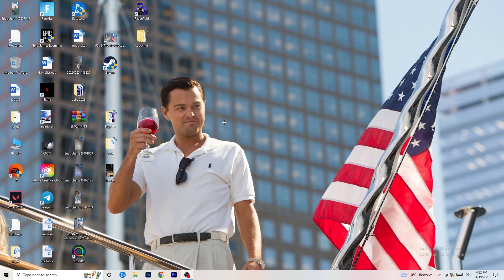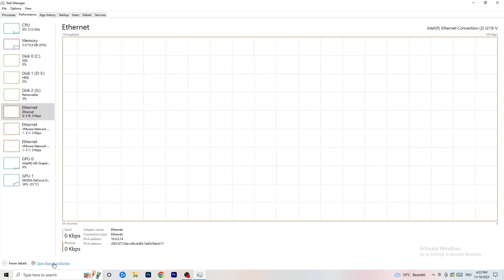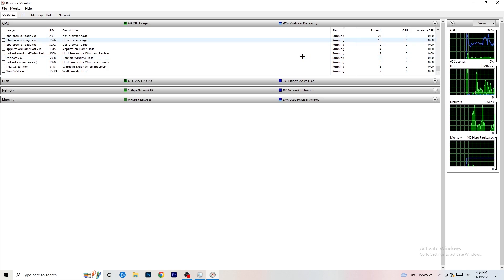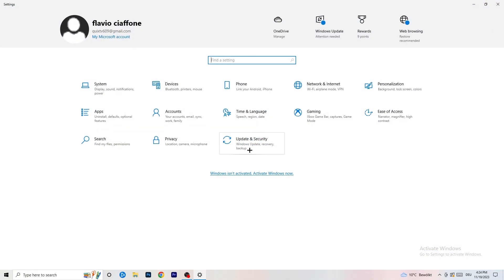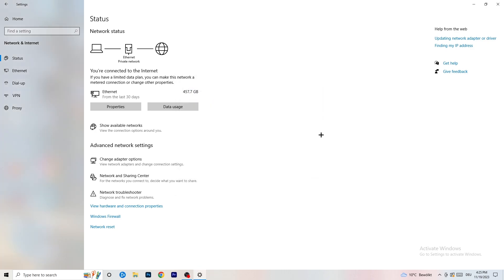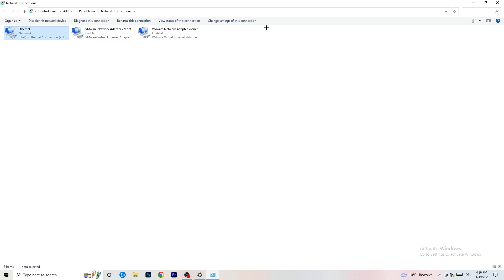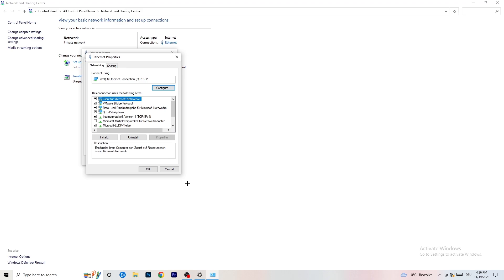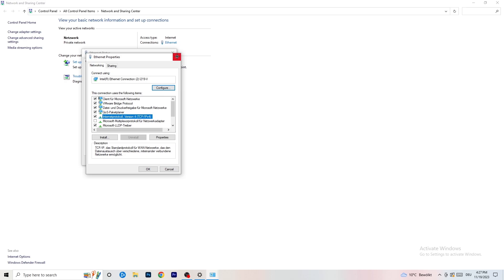Assetto Corsa - How To Fix Assetto Corsa Connection & Server Issues